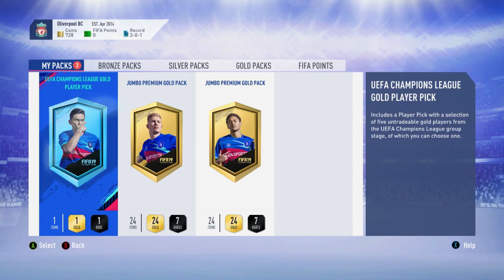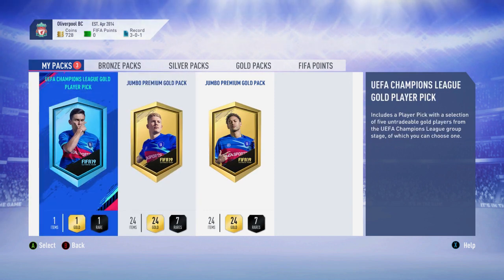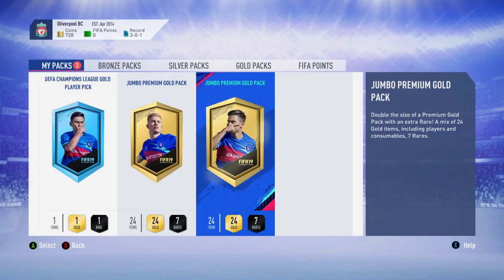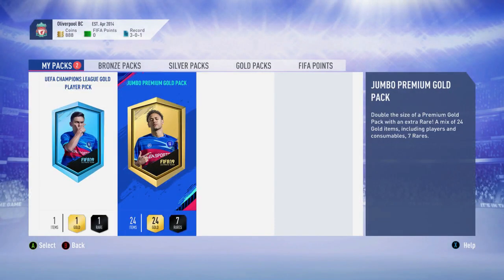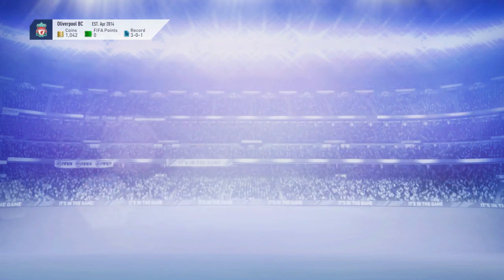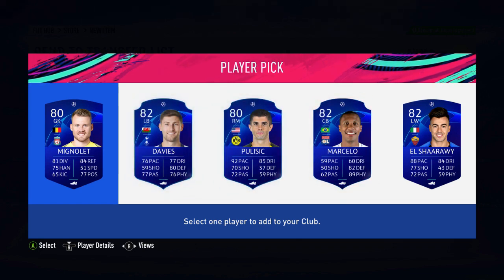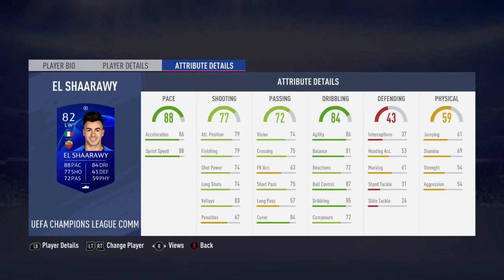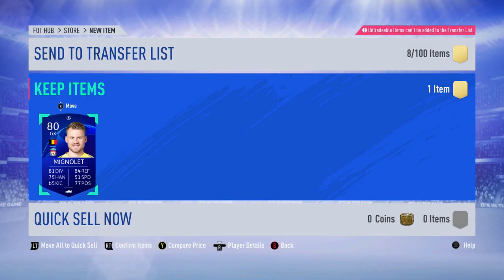Fifa 19 UEFA Champions League Player Pick Pack!!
today i open up my first ever player pick pack!